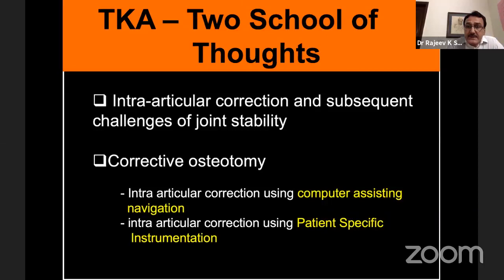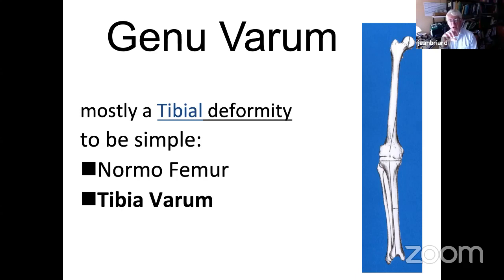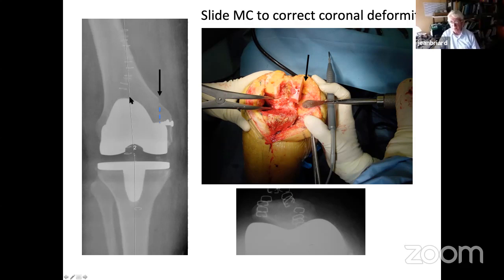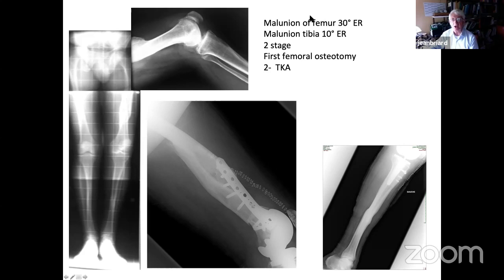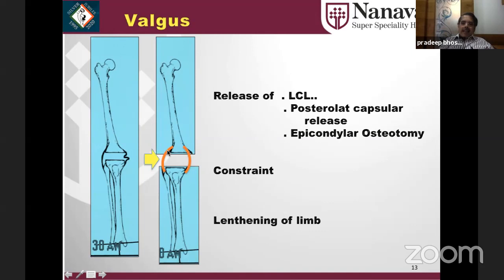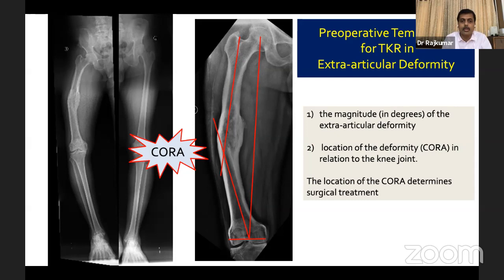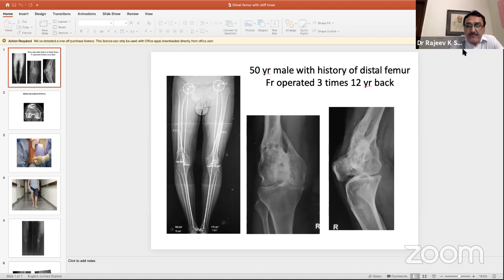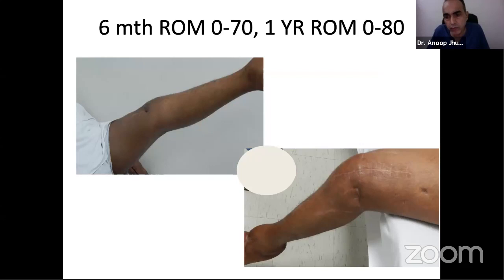IAA Webinar-6 TKR in Extra-articular Deformity